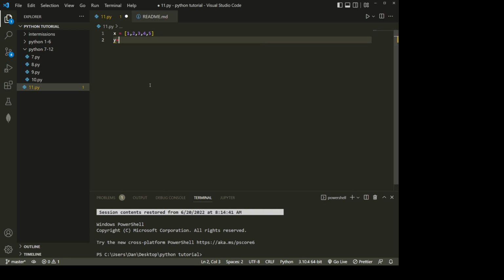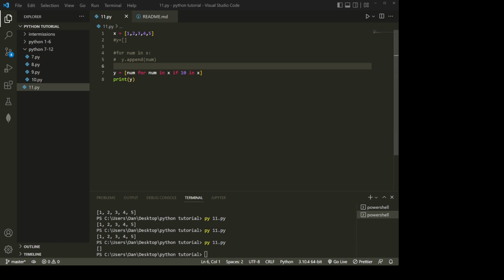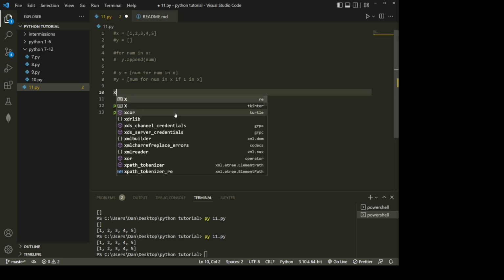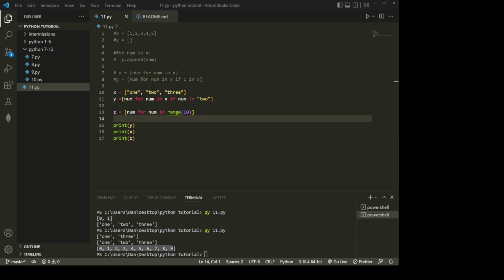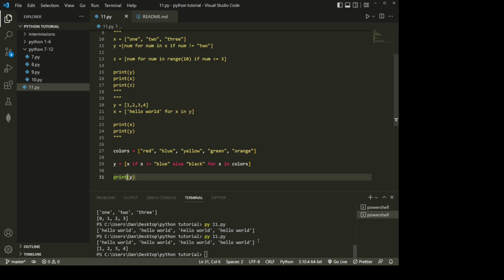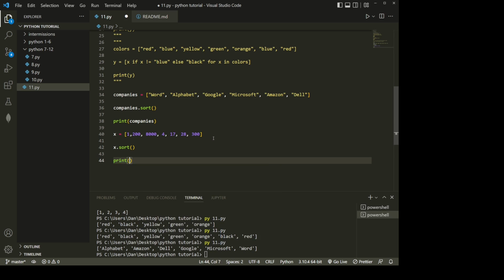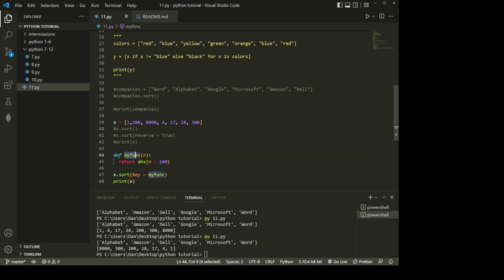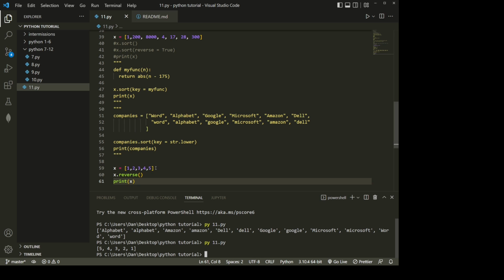Intro to Python episode 11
Python list comprehension for beginners.  Learn to code for free!